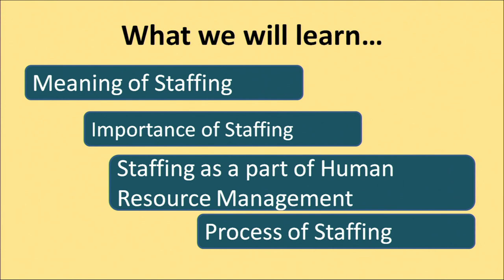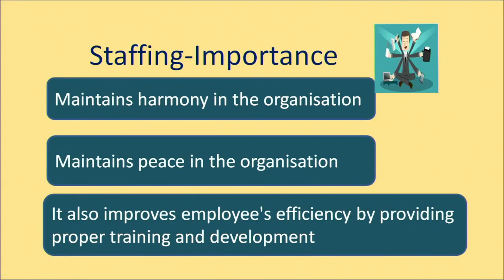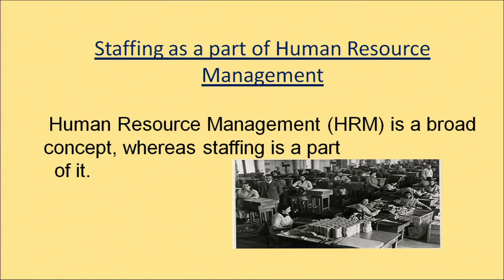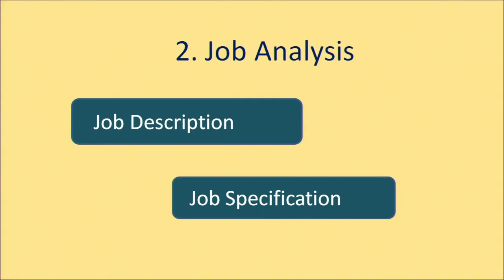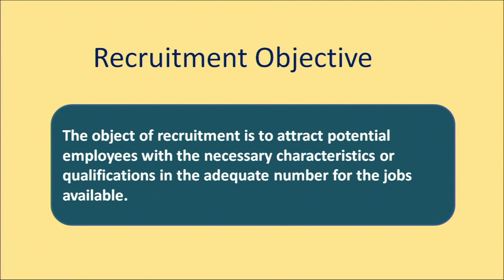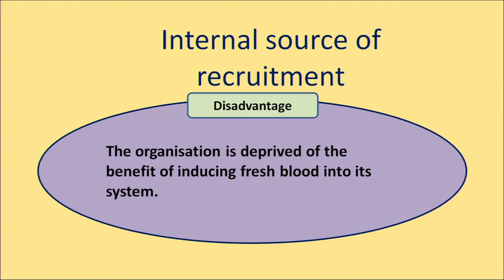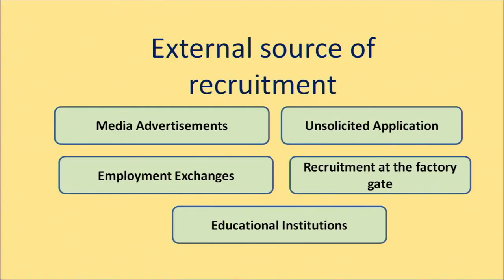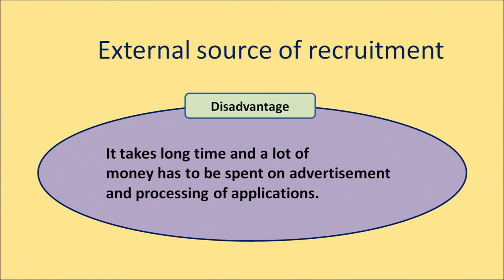Lesson -12 : Staffing Part 1